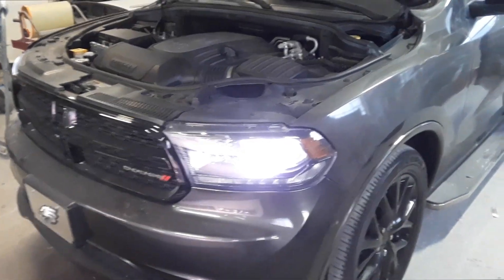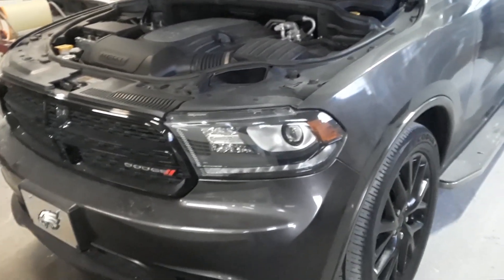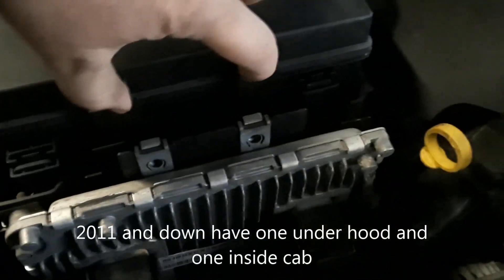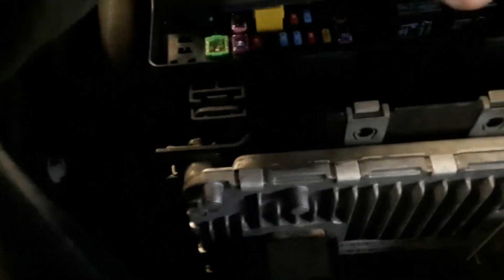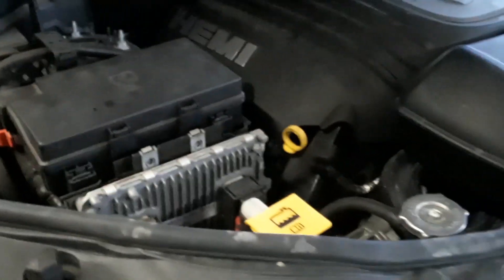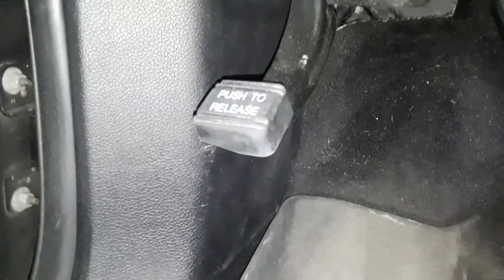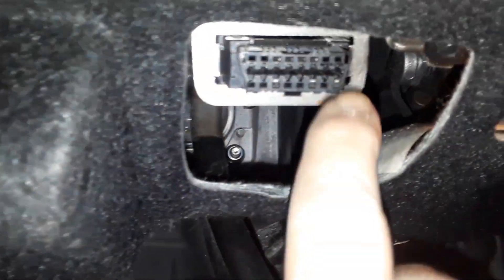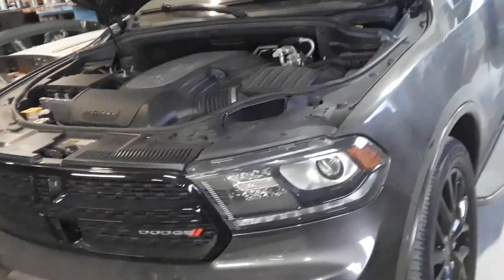Dodge Durango Fuse box Locations & OBD2 Port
Dodge Durango Fuse box locations & OBD2 computer scan port